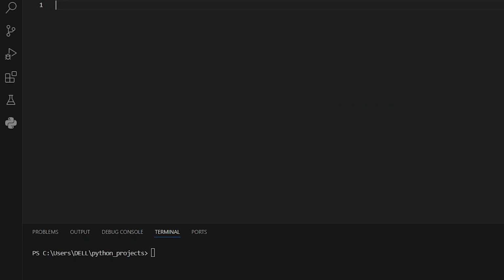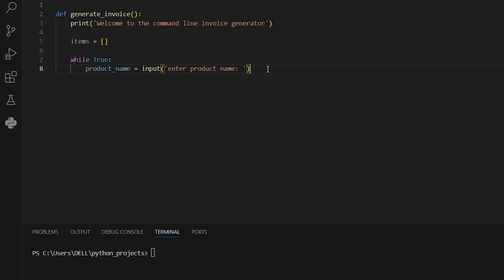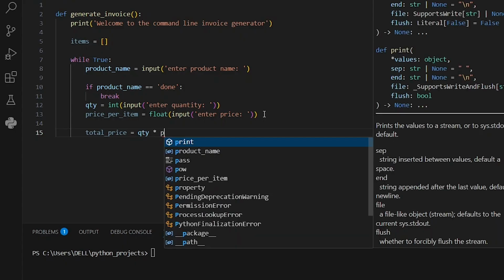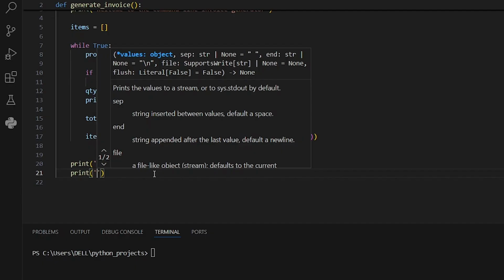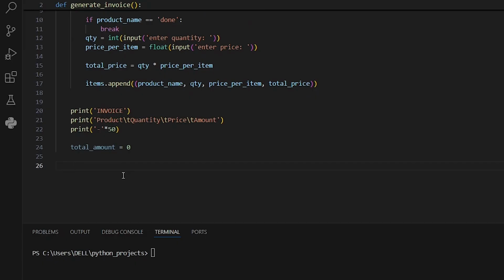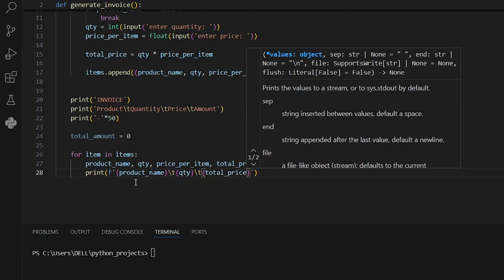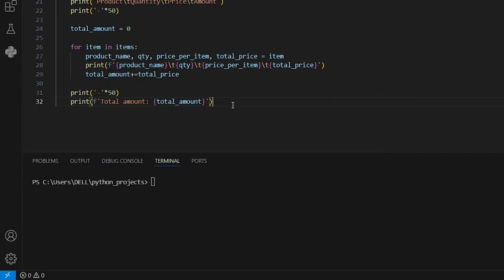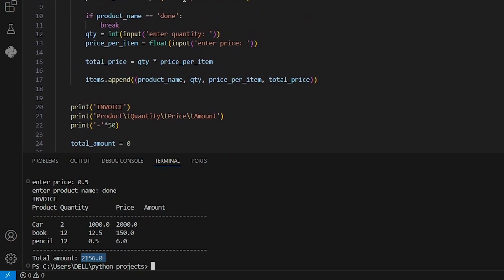Invoice Generator in Python | Automate Invoice Creation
In this tutorial, we’ll build an Invoice Generator using Python, a practical Python automation project for handling invoices efficiently. We’ll use Python libraries like ReportLab to generate PDF invoices, along with basic file handling and data input. This project is perfect for beginners and anyone looking to automate business processes with Python.